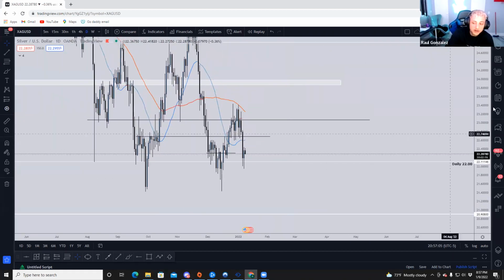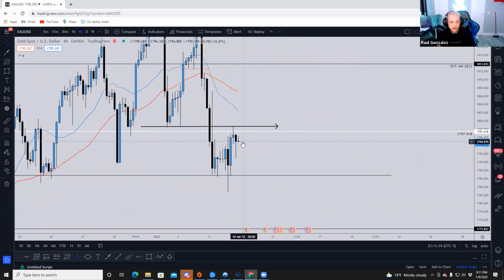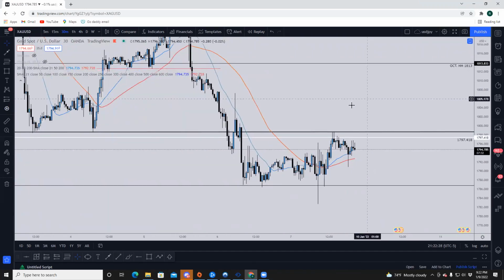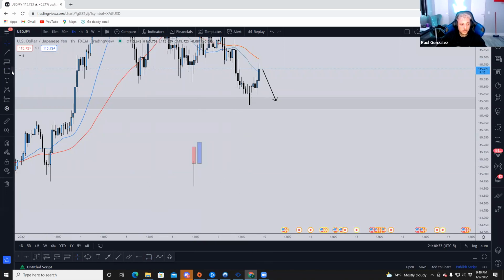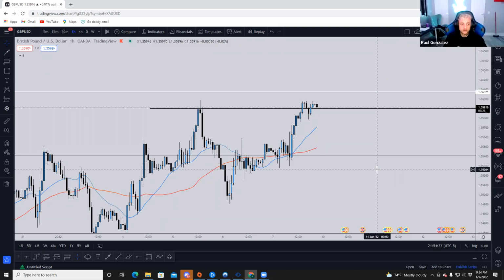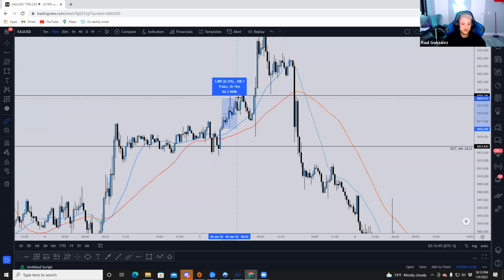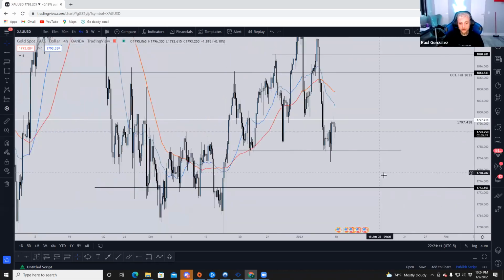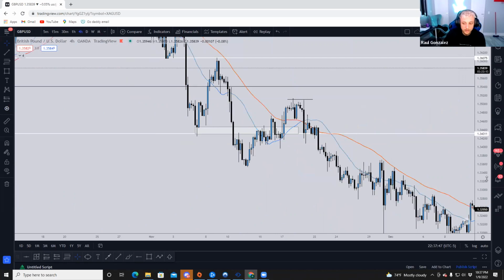ملف 11_الحلقة 5